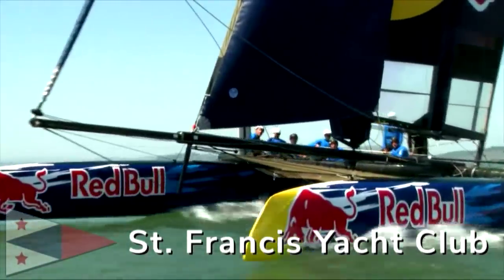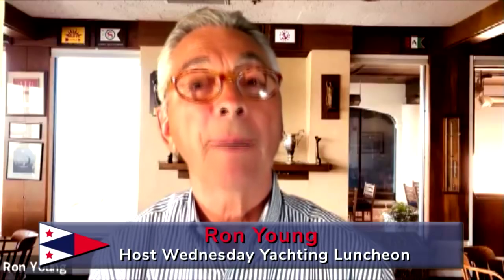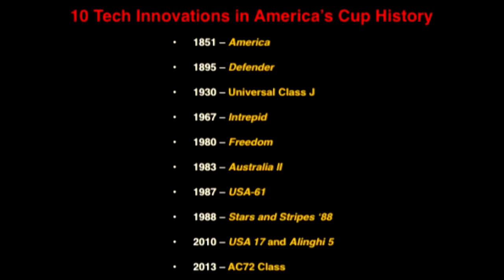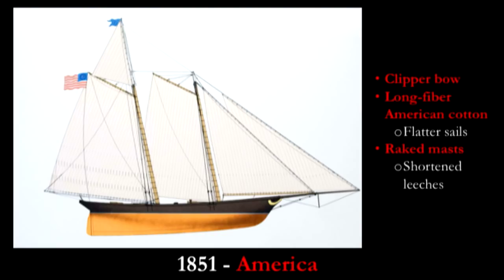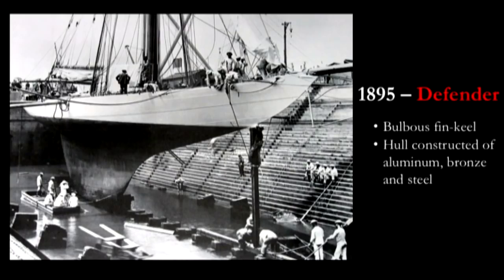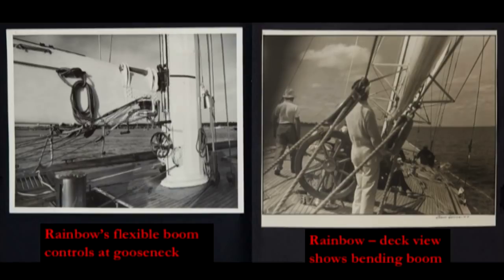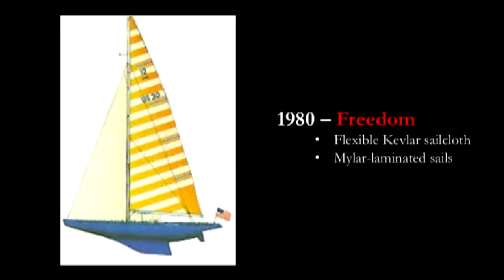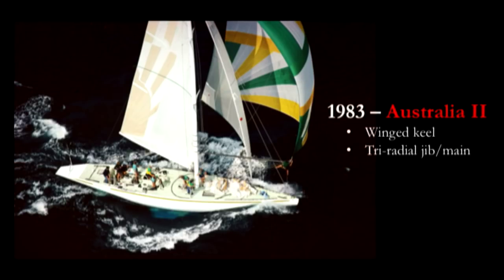How ETNZ won the 36th America's Cup and what's next for the Auld Mug, with Gary Jobson and Ron Young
A complete analysis of the just-finished 36th America’s Cup, with Gary Jobson.

America's Cup expert and commentator Gary Jobson joins Ron Young on the St. Francis Yacht Club's Wednesday Yachting Luncheon to present his views on how and why the victors prevailed in this the oldest game in professional sport. With mechatronic sail and foil controls that look more like a Play Station controller than a tiller, can the average sailor relate to the America’s Cup? With competitors reaching speeds approaching 50 knots, is foiling the future? Is the America’s Cup still “an old man’s game”?

Gary addresses these questions and more about the future of the America’s Cup, including when, where and how the next Cup will take place